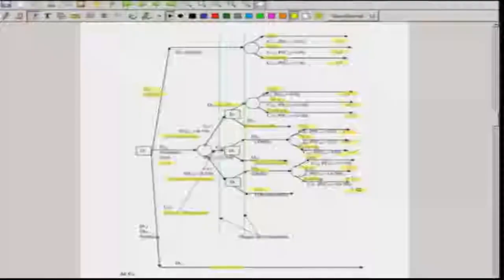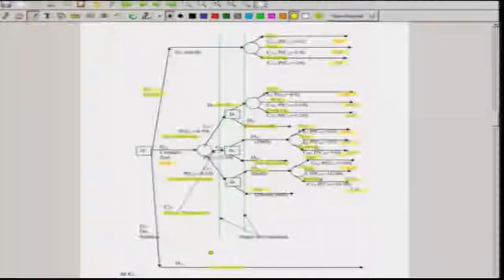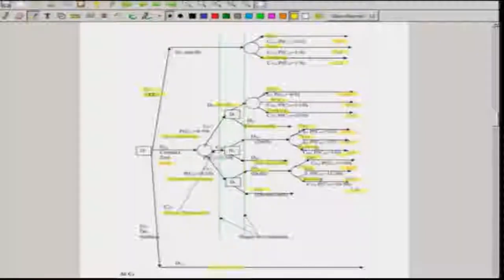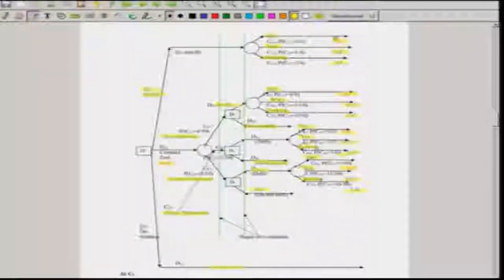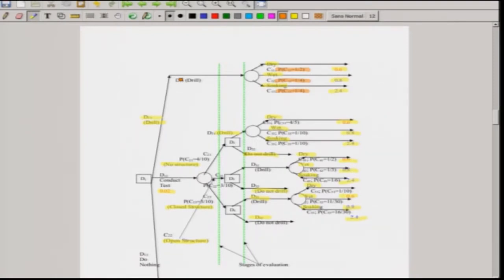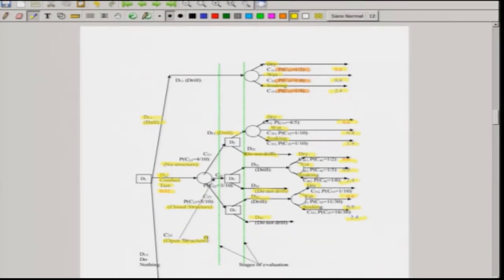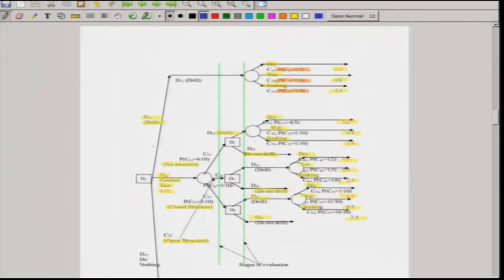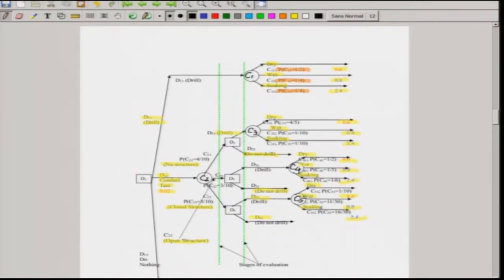Lecture 20: simplex method